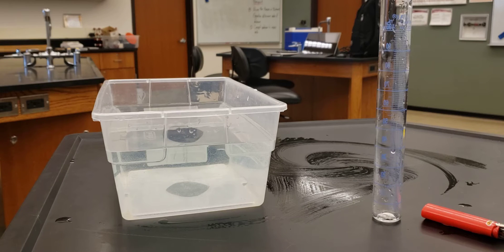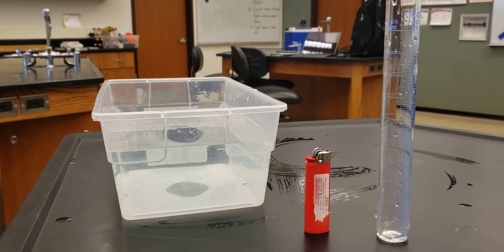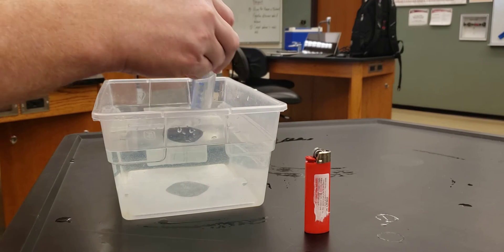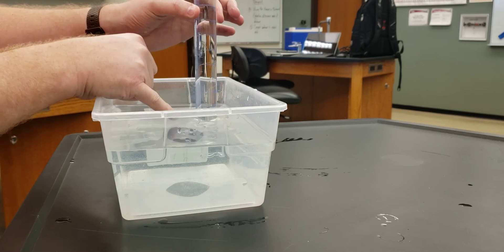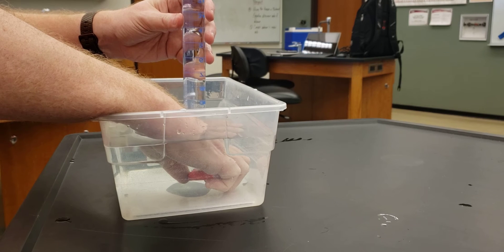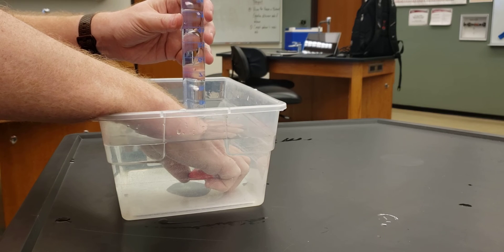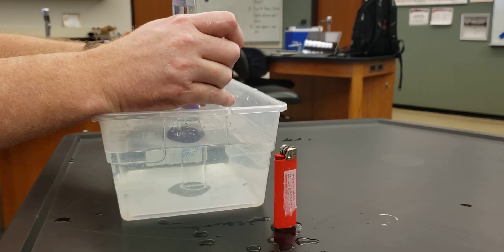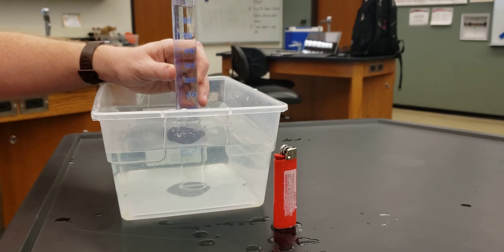Molar mass of butane Experiment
This is a video demonstration of collecting butane gas by displacement for LR9 in CEM131 at Jackson College